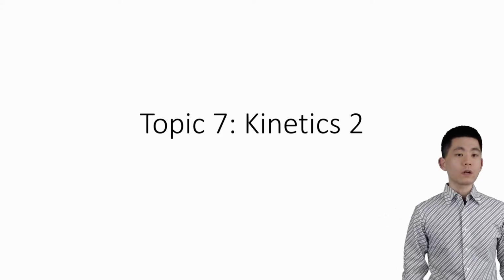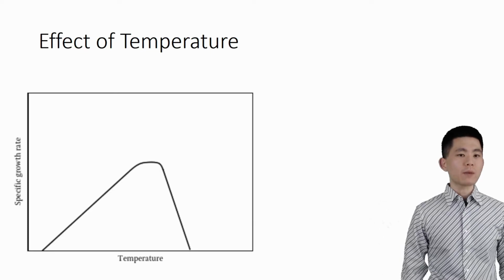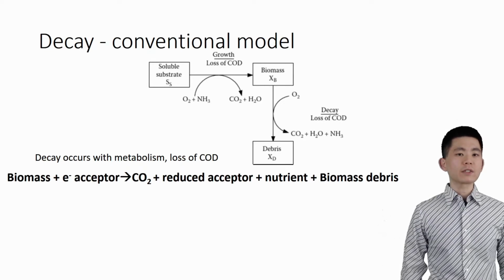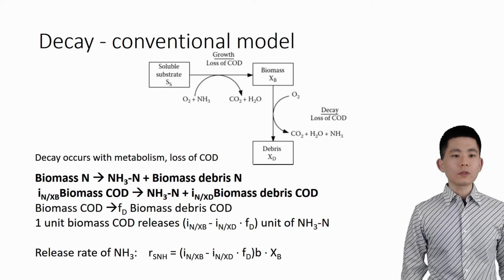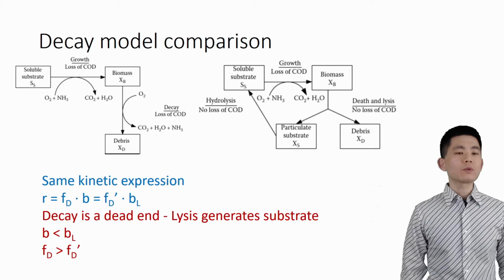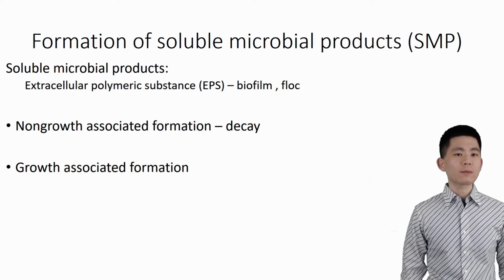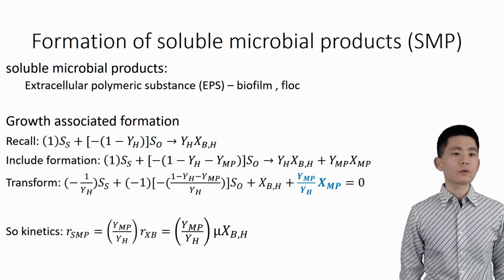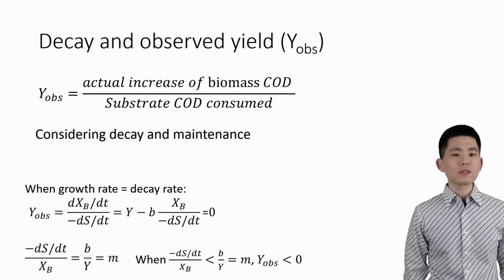Topic 7 Kinetics 2